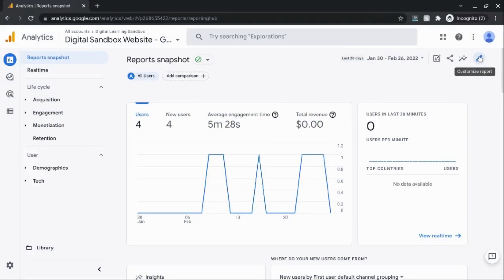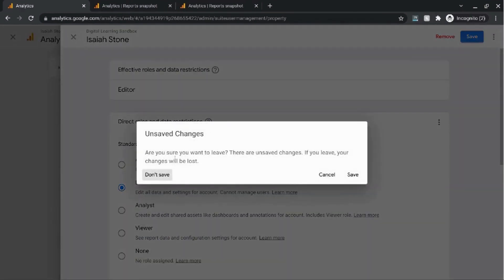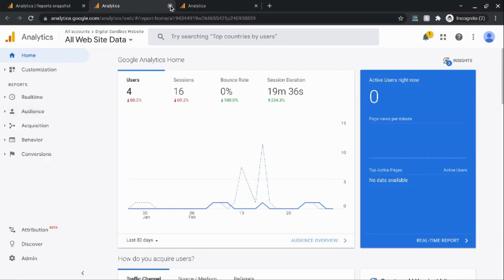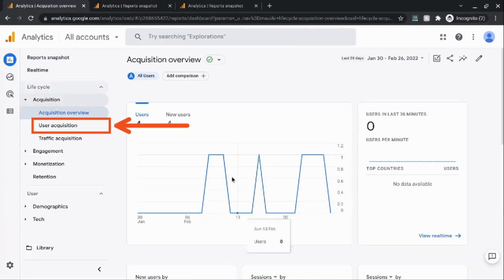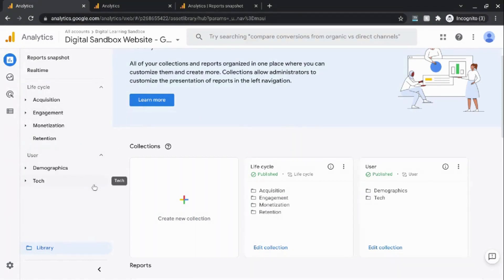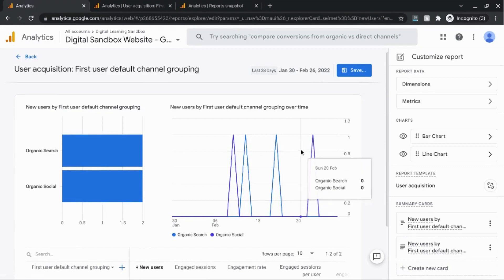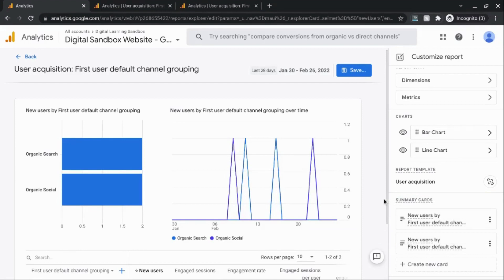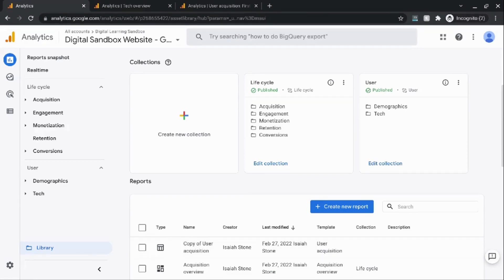Customizing Out-of-the-Box Google Analytics 4 Reports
Google Analytics 4 now allows you to customize out-of-the-box reports, including the report navigation, as long as you have Edit permissions. This is separate from the exploration reports, for which you can find examples at the bottom of this description.

There's a report library that serves as a hub for you to organize your collections, topics, and reports.

00:00 Intro
00:57 Granting Access to Customize Out-of-the-Box Google Analytics 4 Reports
03:00 Comparison of Report Navigation: Universal Analytics vs. Google Analytics 4
04:32 Types of Customizable Reports in Google Analytics 4: Overview & Detail Reports
06:58 Google Analytics 4 Report Library: Organizing Collections & Reports
08:02 Customizing Google Analytics 4 Report Collections & Topics
11:44 List of Reports in Google Analytics 4 Report Library
13:20 Customizing Google Analytics 4 Overview Reports
14:19 Customizing Google Analytics 4 Overview Reports: Cards
18:20 Customizing Google Analytics 4 Overview Reports: Report Template
21:20 Customizing Google Analytics 4 Detail Reports
22:43 Customizing Google Analytics 4 Detail Reports: Report Data Section
25:00 Customizing Google Analytics 4 Detail Reports: Charts & Report Template Sections
25:40 Customizing Google Analytics 4 Detail Reports: Summary Cards Section
32:27 Conclusion

Overview Report
To build an overview report, you’ll use summary cards from detail reports. There’s a gallery from which you can pick cards or you can create your own cards.

Detail Report
The detail report builder has four sections: Report Data, Charts, Report Template, and Summary Cards. You can create a detail report from scratch or use a template. The cards you create in detail reports can be used in an overview report.

Card Types
Depending on the dimensions and metrics that you use in your cards oh, there are various card types you can use:
-Bar Chart
-Data Table
-Donut/Pie Chart
-Geo chart
-Venn Diagram
-Line Chart
-Line & Metric Chart
-Insights Card
-Score Card

Collections
Organize your reports by collections as the highest category level in Google Analytics 4. Within collections, you can have topics. A topic can contain up to one overview report and 10 detailed report.

If you want to see examples, of exploration reports in Google Analytics 4, take a look at the videos below.